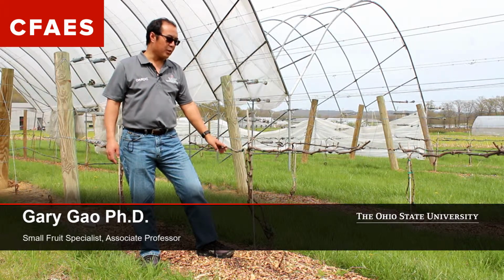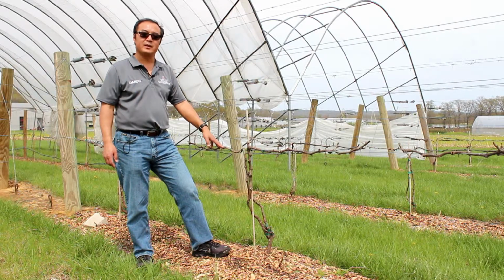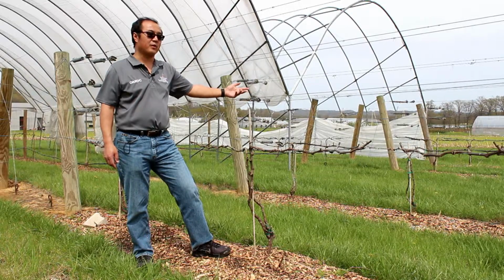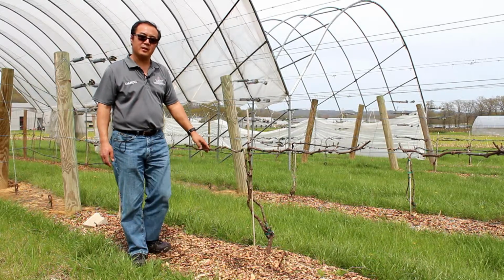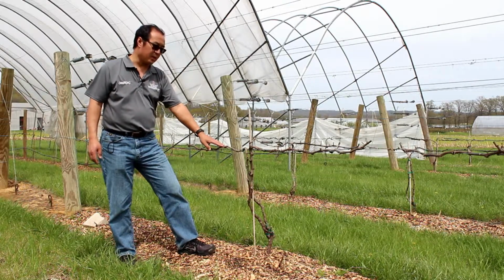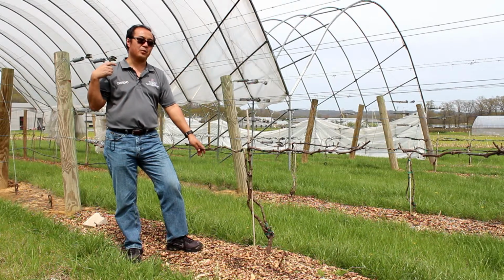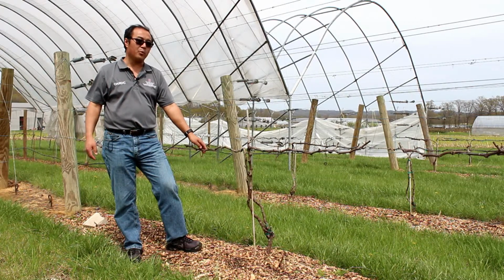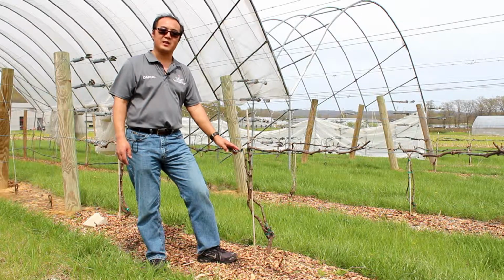Specialty Fruit Report: Cold Hardy